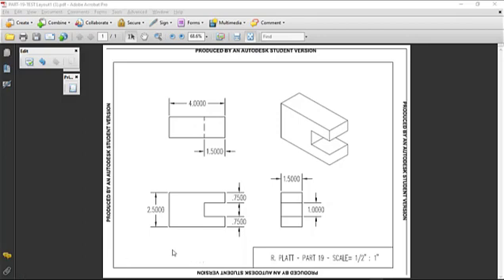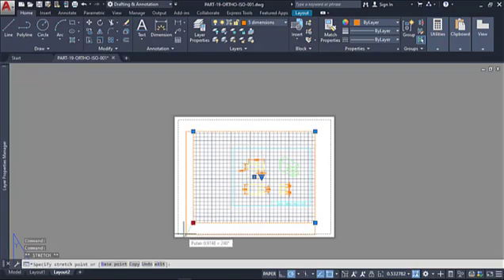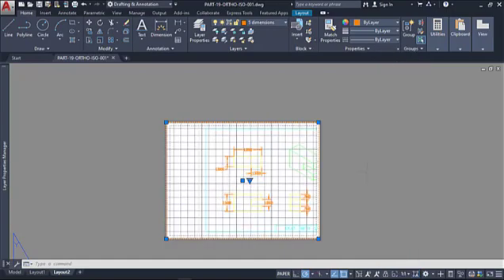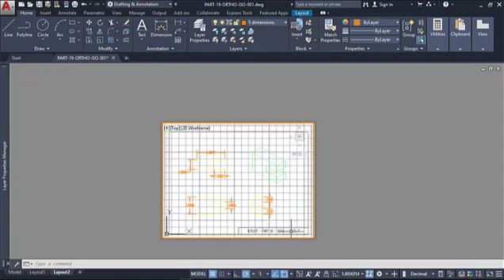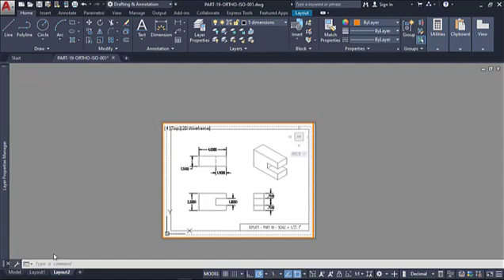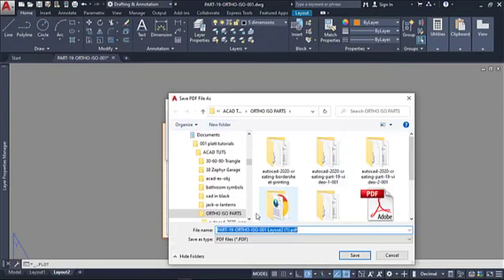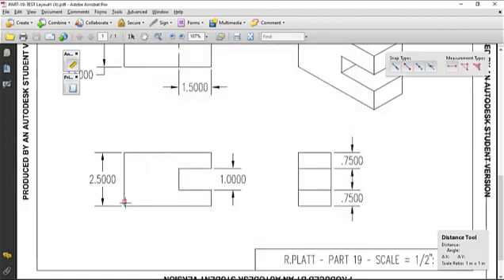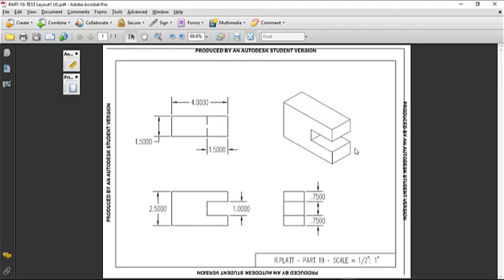AutoCAD Orthographic Isometric Part 19 - Tutorial #5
In this tutorial video we use our layout tab in the bottom left corner to create a plot or print. Plot is a CAD term for printing a drawing. In this layout view, also called the View Port view of our "model", the drawing we have created, we set scale and View Port colors to set up or drawing to be created as a .pdf file.  From the .pdf plot we "plotted" we review the .pdf file to check for accuracy and then we send our .pdf to printer to be printed.